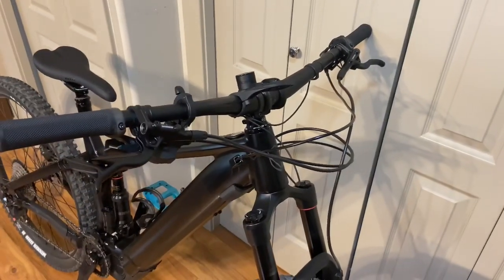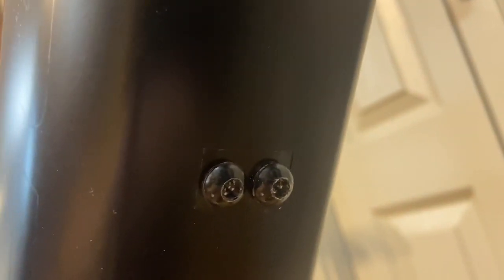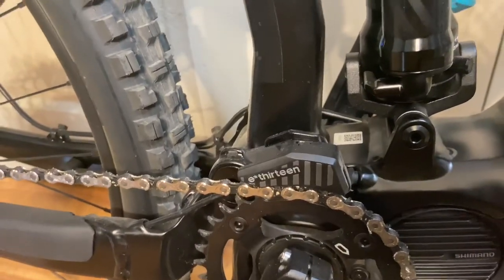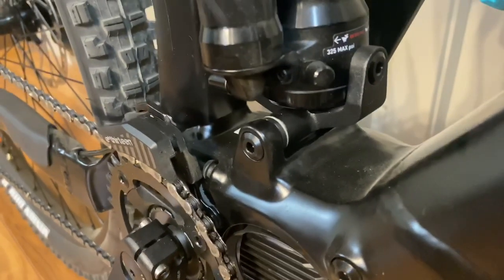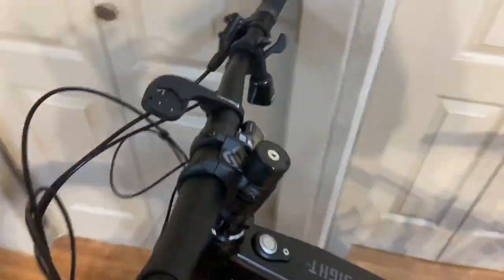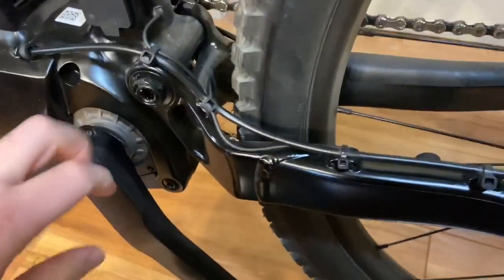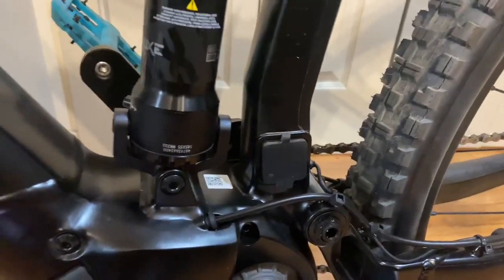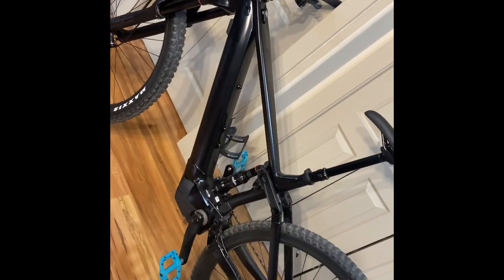2020 Norco Sight VLT 29 A2 Review - Build Quality and Design Issues!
Background:
I bought this bike from a dealer sight unseen (no pun intended) and the bike power/drive system failed on my first ride out. I made this video to inform any potential buyers of some pretty bad design items on the bike you don't really notice till you are in person.

I have owned multiple electric mountain bikes from Giant and Haibike which have a much better build quality in my experience.

My dealer was kind enough to take the bike back and refund me which was much appreciated.

I would seriously consider other brands of electric mountain bikes if you are in the market for one.